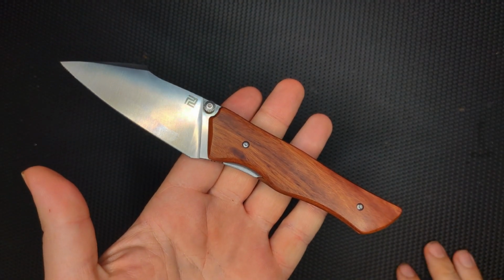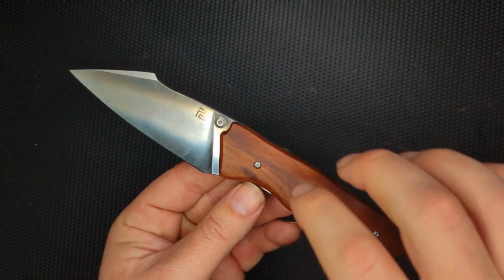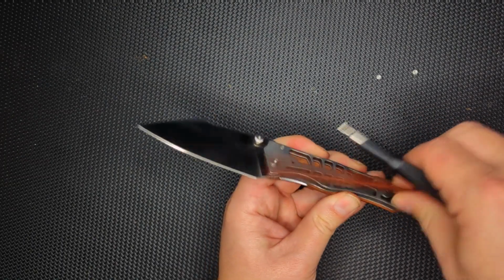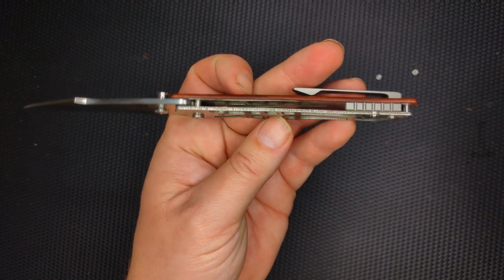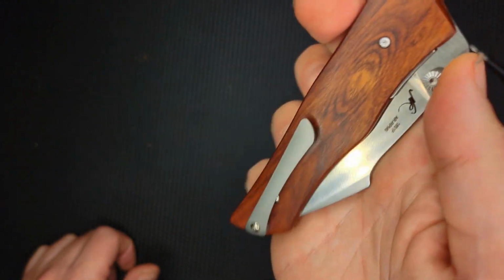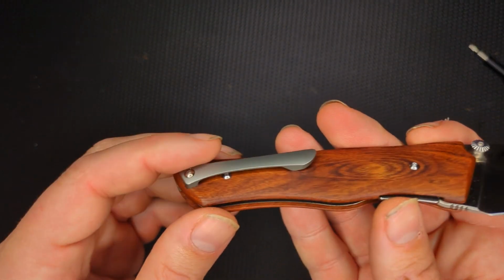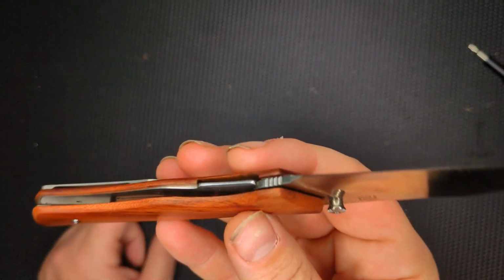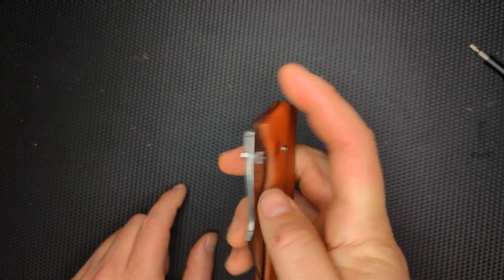Ahab from Artisan Cutlery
A review of the artisan Cutlery Ahab.